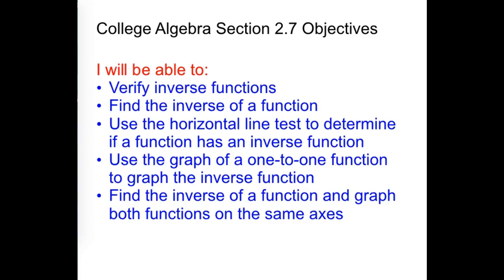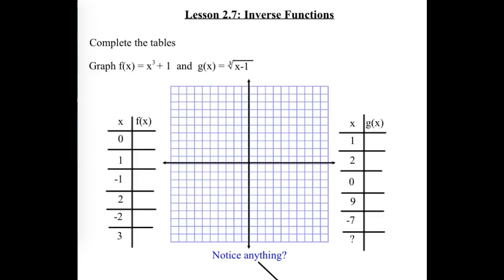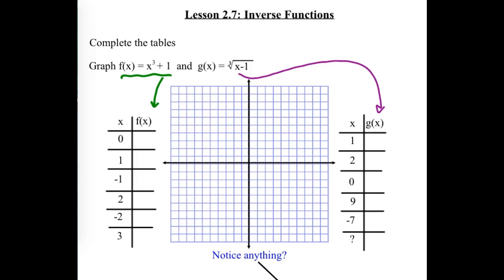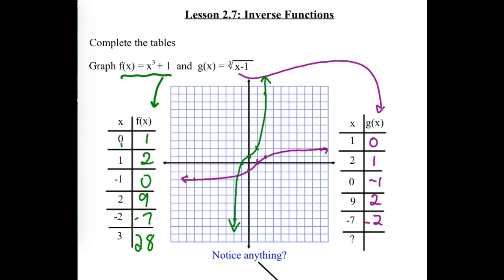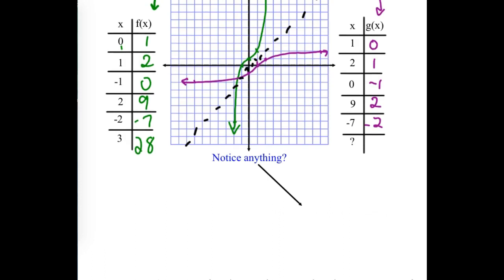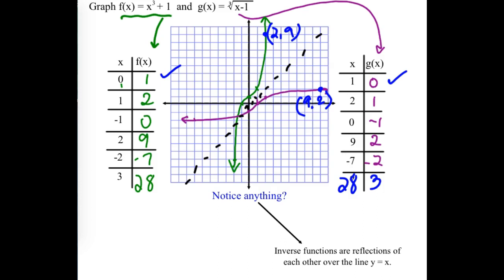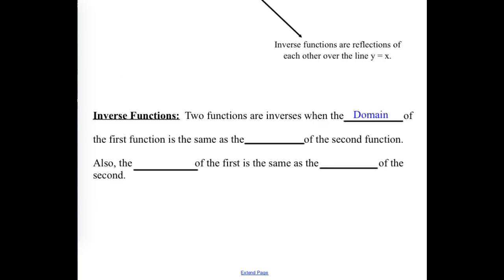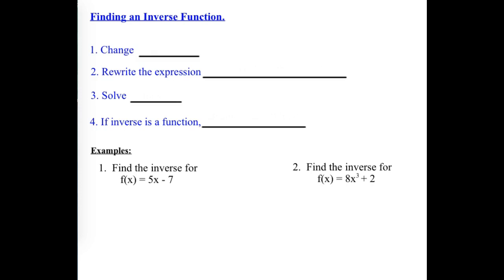CA Sec. 2.7a Video Notes